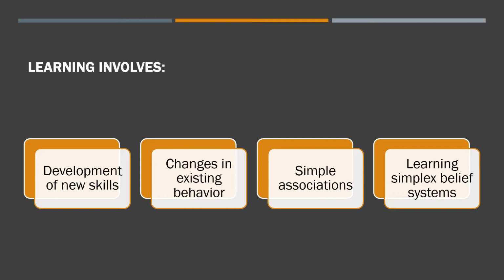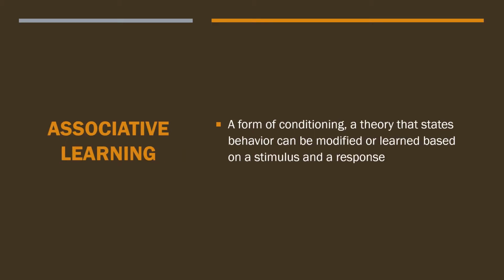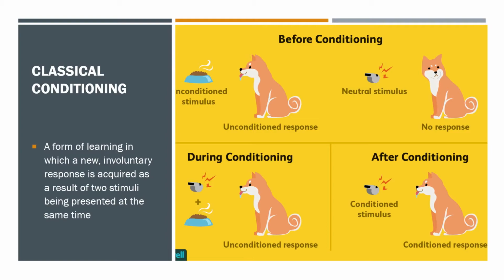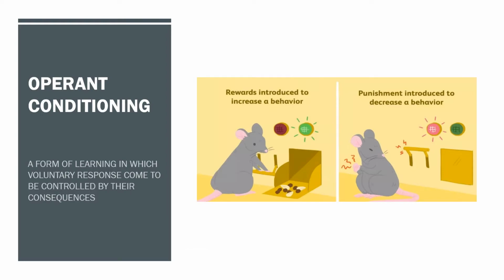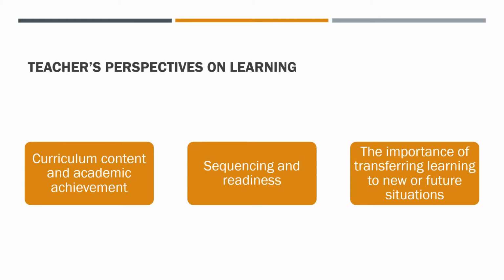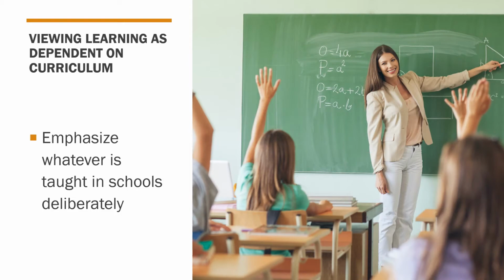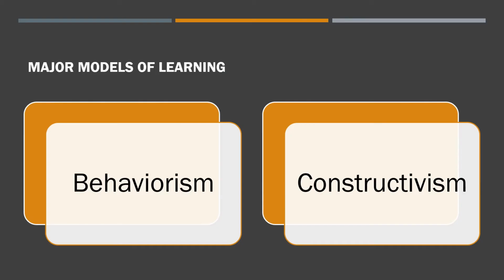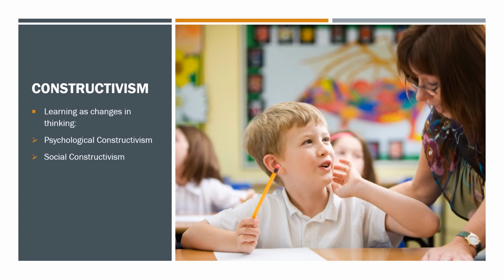Lecture-12-Psychological Learning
This video will cover the following main topics:
Definition of learning
Association-ism
Learning in animals
Habituation
Classical conditioning
Operant conditioning
The learning process
Teachers perspectives on learning
Major models of learning
Behaviorism
Constructivism
Teaching approaches
The constructivism approach
The direct instruction approach
Differentiated approach
Promoting self motivated students